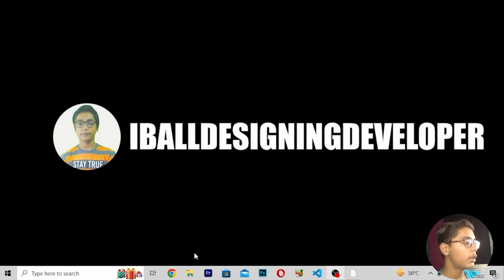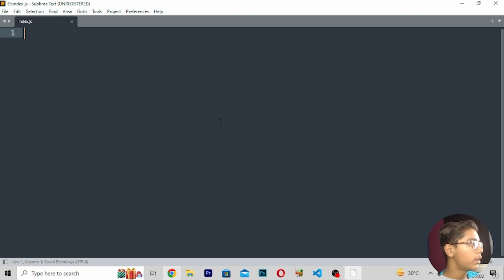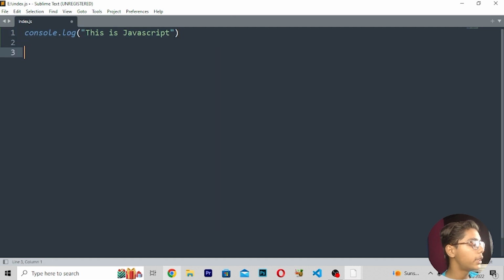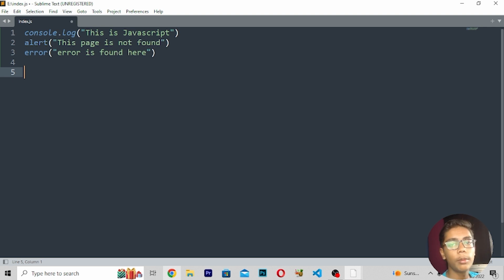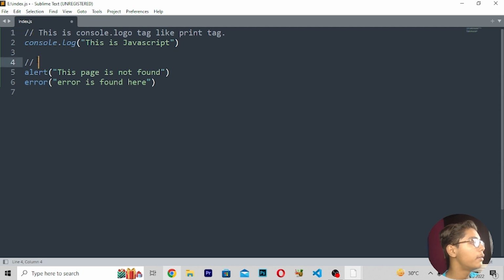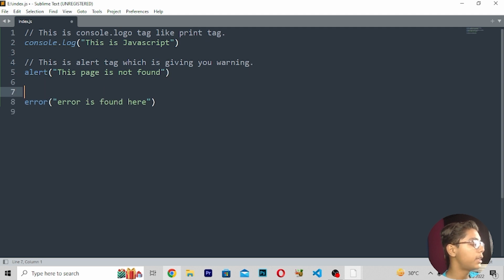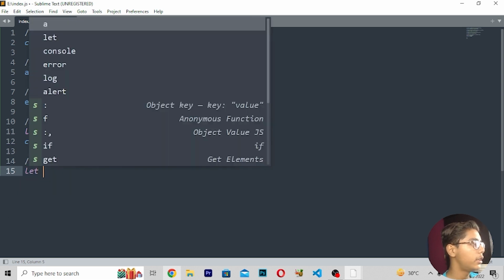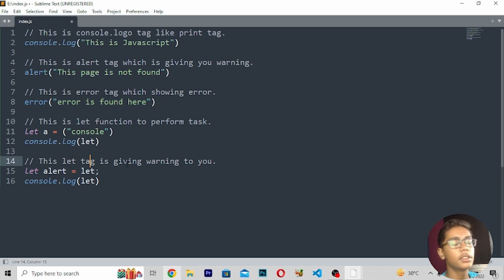JavaScript Course Project Based Learning 06 - Basic JavaScript Syntax & Rules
This video is about JavaScript Course Project Based Learning 06 - Basic JavaScript Syntax & Rules

Suggested Courses:
❤️ Complete Clones